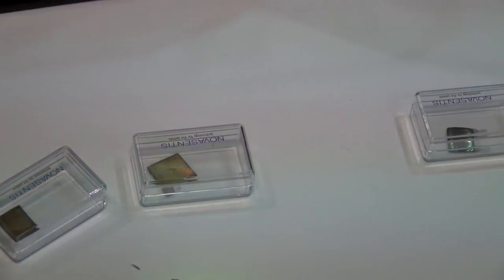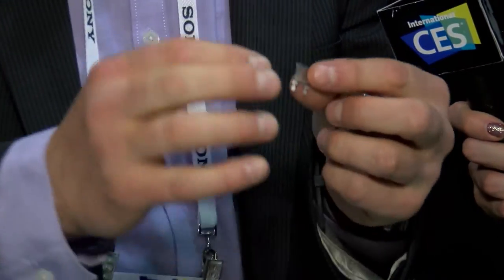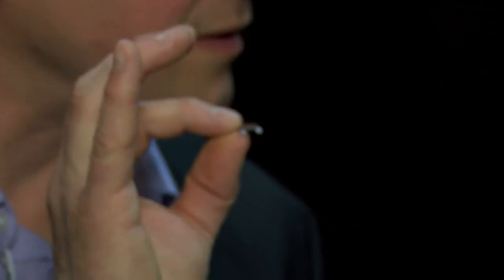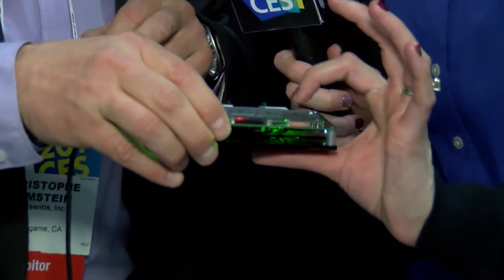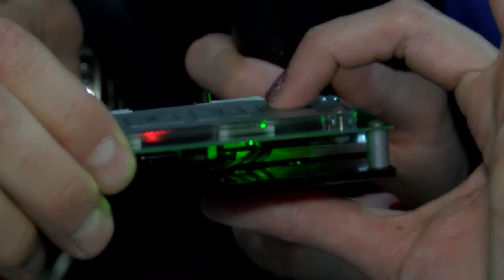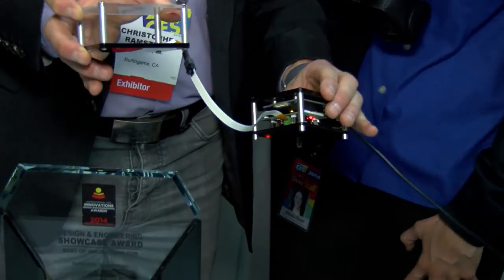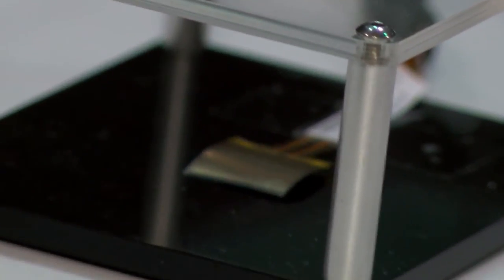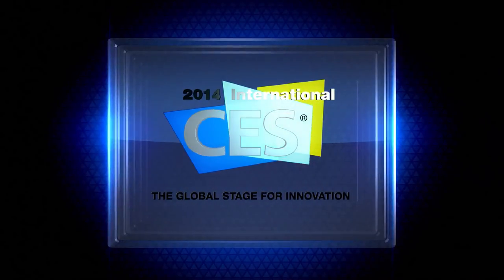CES Unveiled 2014 - Novasentis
Novasentis shows off the world's thinnest electroactive polymer; which is thinner than a piece of paper!